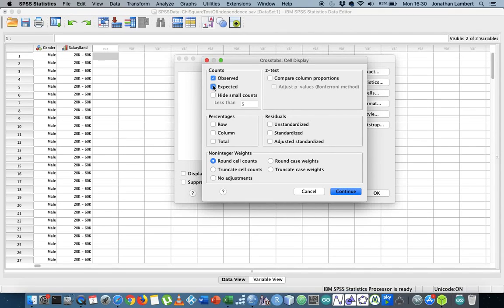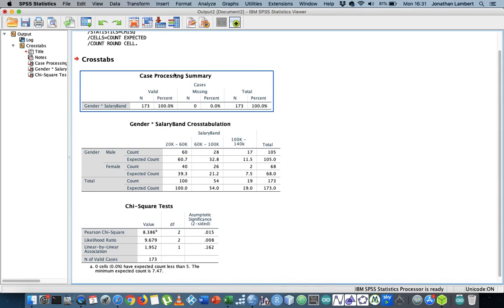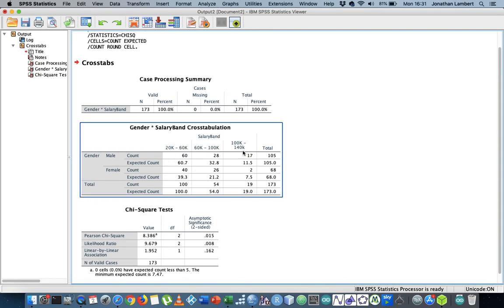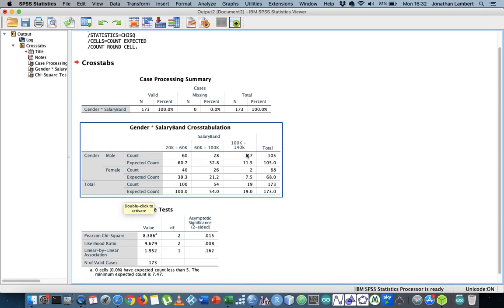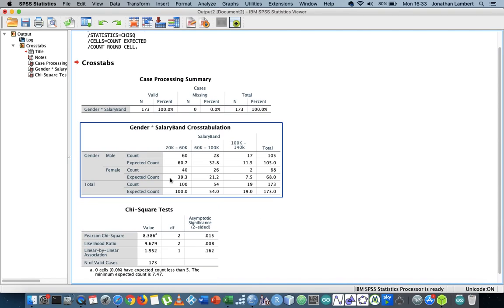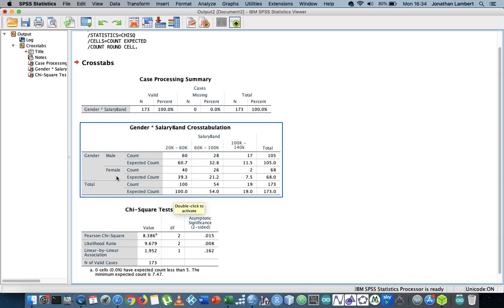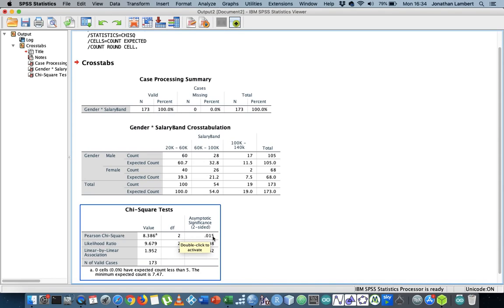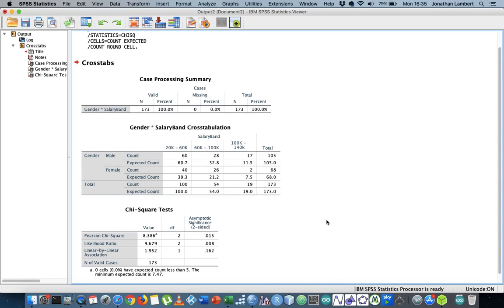SPSS: Chi-square Test of Independence - Part 2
This short video details how to undertake a Chi-square Test of Independence in SPSS. In particular, the example considers a fictitious data set detailing the number of male and female employees along with their respective salary bands. The analysis is testing if Salary Band is independent of Gender.